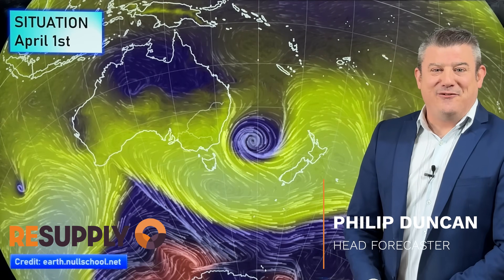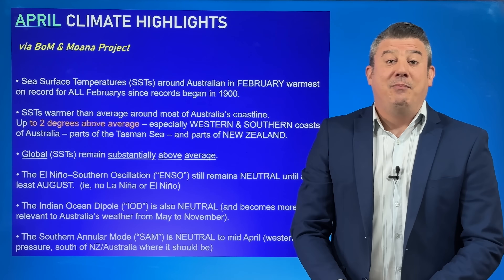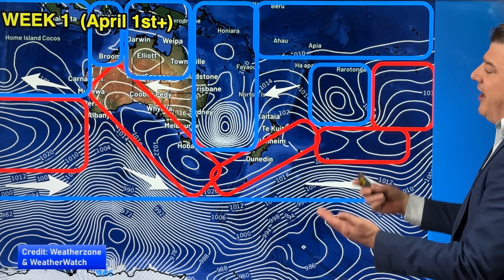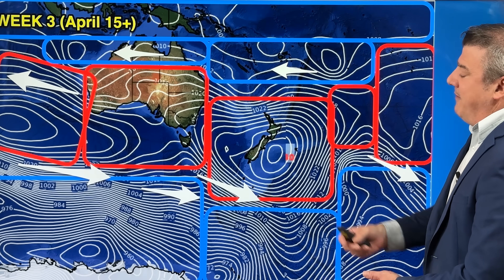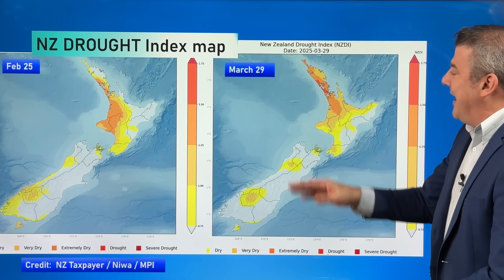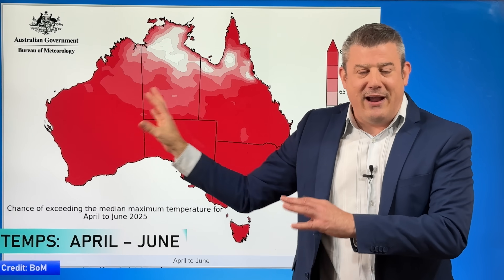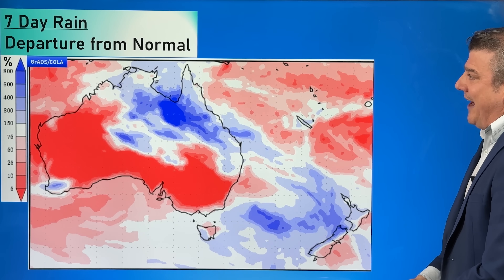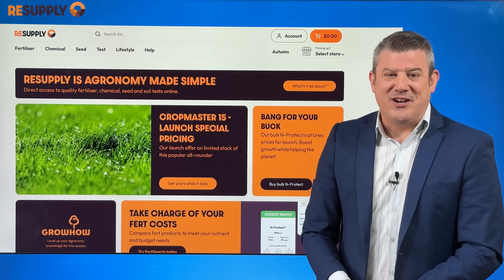ClimateWatch: APRIL sees more variety, but stubborn highs still in mix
Two big lows in the Tasman Sea shape the start of April for NZ and some eastern parts of Australia as a more energetic Autumn weather pattern develops south of us.

But rainfall looks below normal for drought zones in Australia - while New Zealand should see some relief into the drought zones in the west of the upper North Island (Auckland and Northland) in the first half of April.

Heavy rain will be hit and miss in both main islands of NZ with temperatures fluctuating more - but still likely warmer than average.

As for those stubborn high pressure zones - they change shape this month, increasing the dry in Australia but giving NZ more windy westerlies…but by mid-month we may be back to settled/dry high pressure again.

We have the latest Big Picture trends for air pressure, rain/dry, sea temperatures and overall land temperatures across New Zealand and Australia.